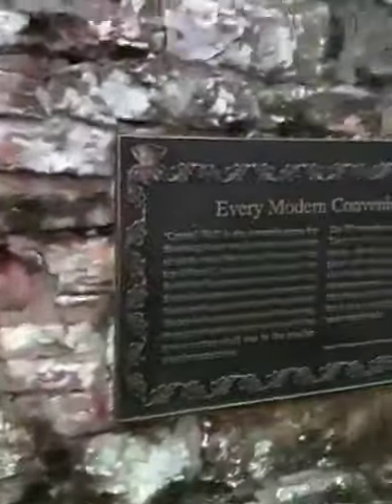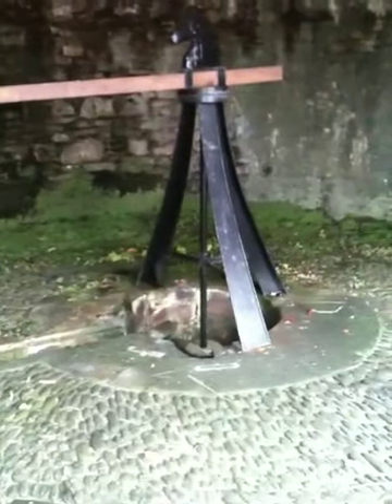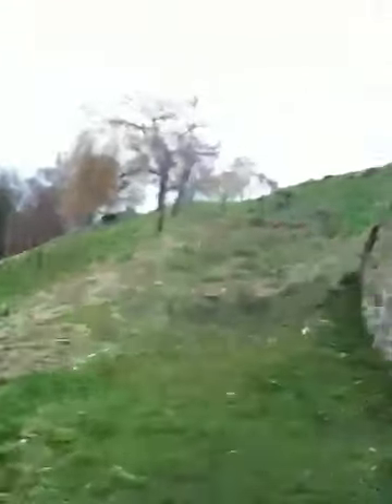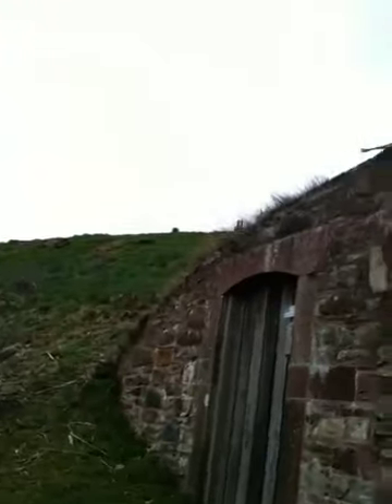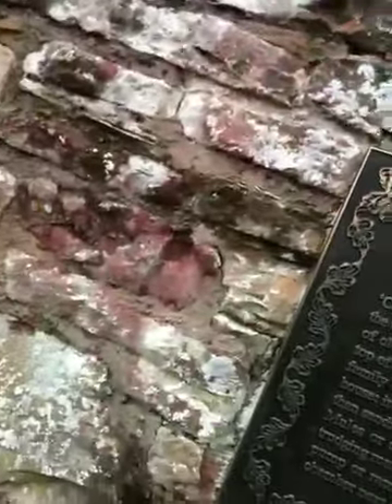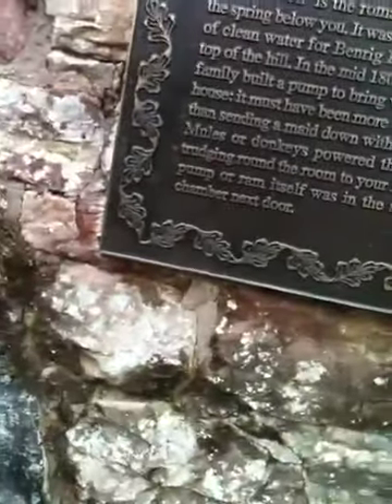18th Century Pump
A look at an old pump